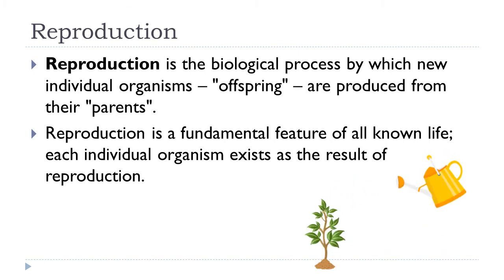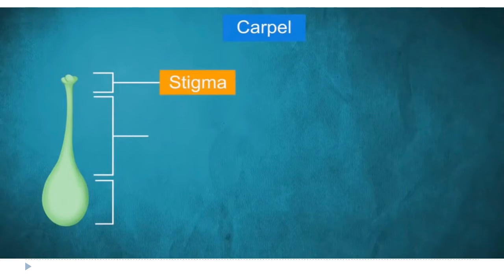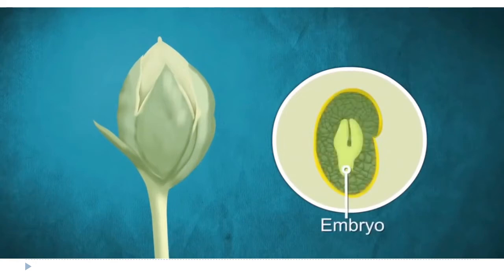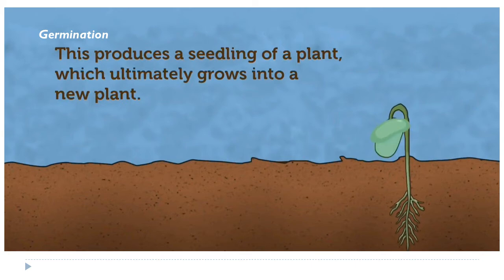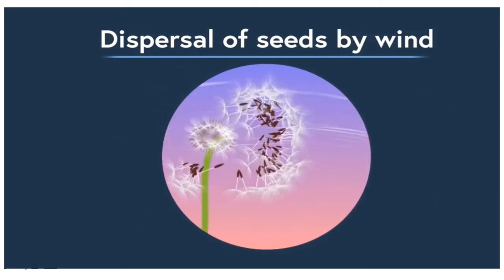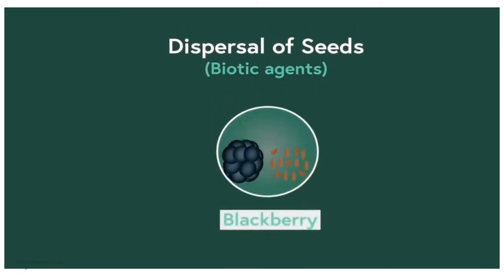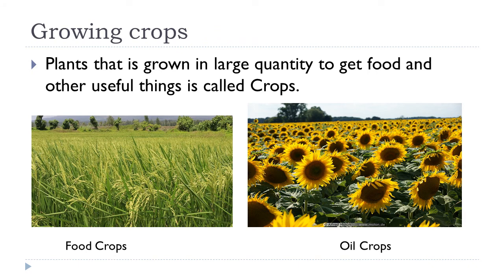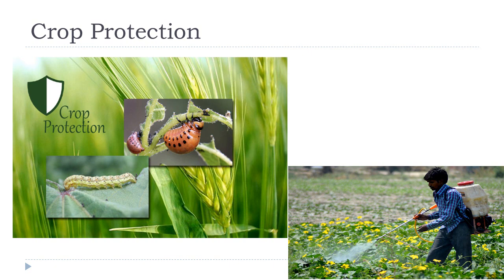Science Class 5 L1 Reproduction in Plants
Hutchings School Talegaon
Pune